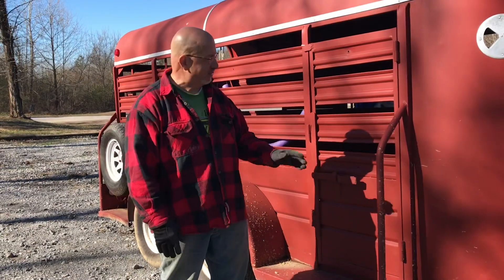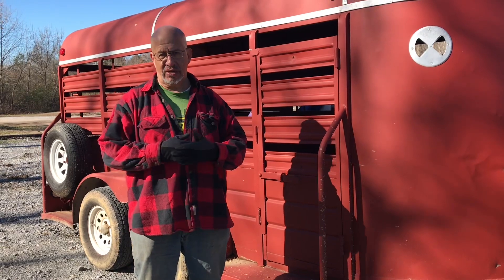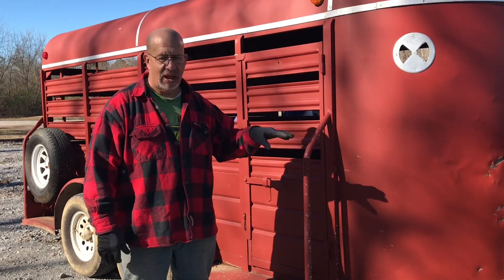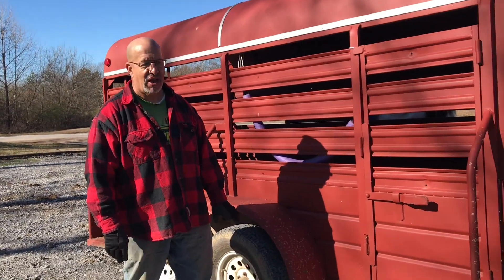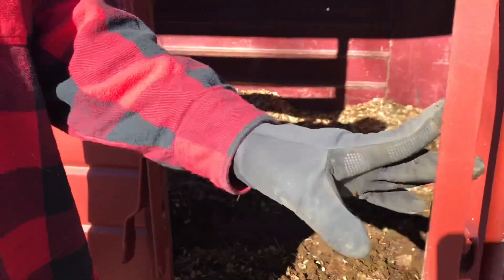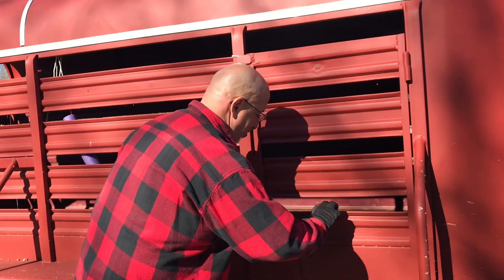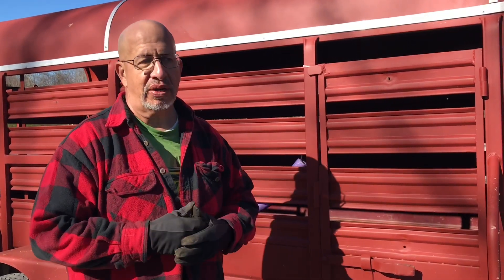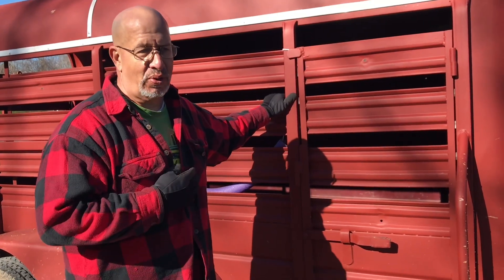A Donkey Trailer! Stock Trailer for Saddle Donkeys and Horses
Once we hit the 3 donkey mark we knew we needed a trailer capable of hauling them. This 14 ft. little used trailer that we fixed up has served us well for 5 years now. It's hauled more than donkeys! It's hauled farm equipment and other livestock too. Proof you don't always need a fancy equine trailer depending on what your needs are. Fixer up old livestock trailers can be useful and cheaper!
Being only 14 ft it's easier to get in and out of areas too.

It's even been a good little trailer to haul my saddle donkey (and husband horse) to local trails. We are just now looking at leveling up to a larger trailer with tack area because we are looking at traveling to trails farther away and possibly bringing along a 3rd donkey for packing.
This trailer has been more than adequate for what we've needed over the last 5 years though.

and sign up for my Donkey Lovers List!!!